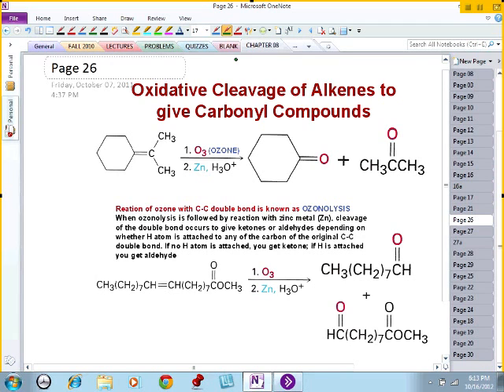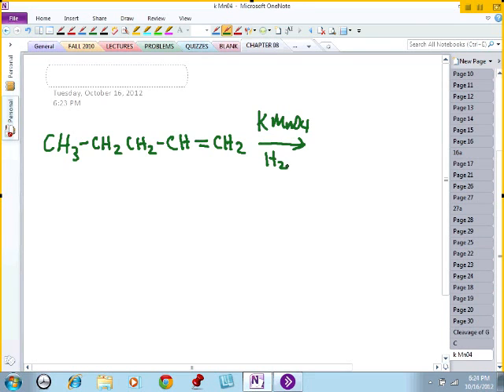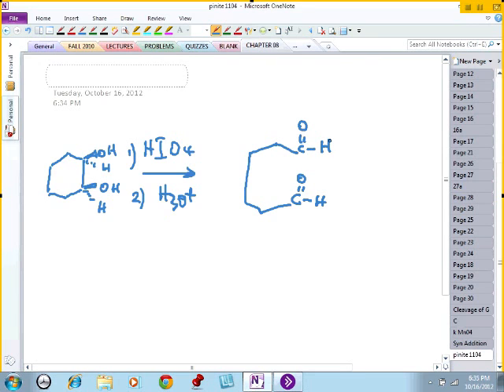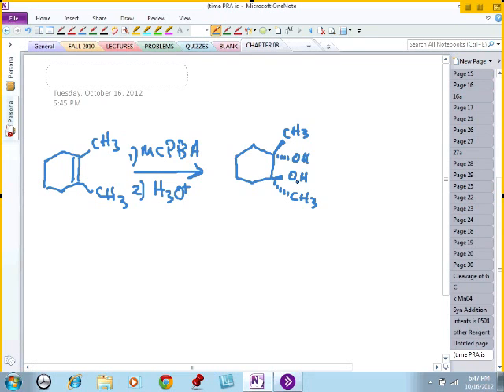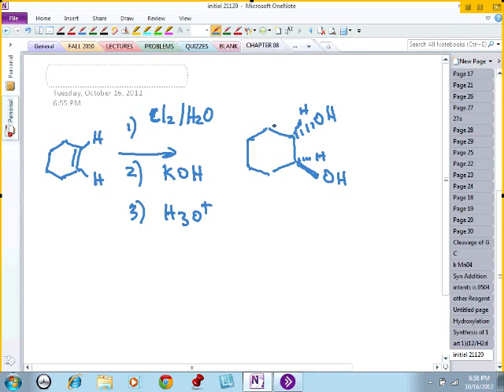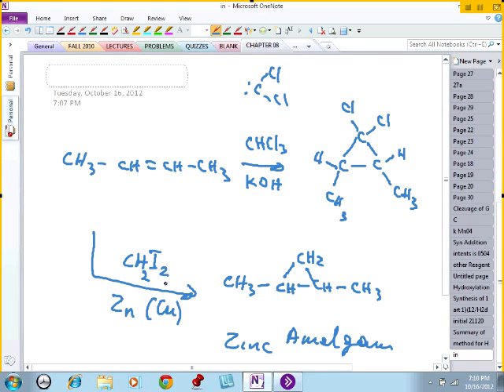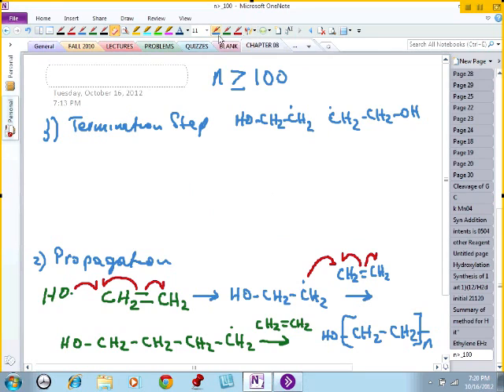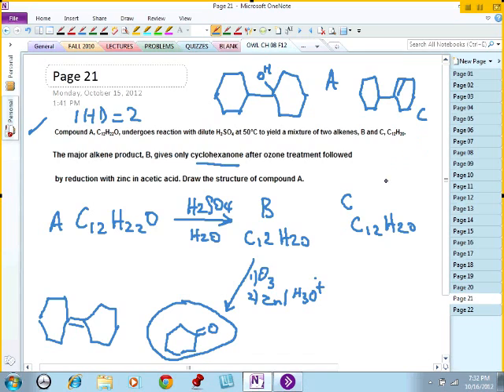ORGANIC 141 CHAP 08 LEC 02 ER456 avs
ORGANIC CHEMISTRY I:  Oxidative Reactions of Alkenes